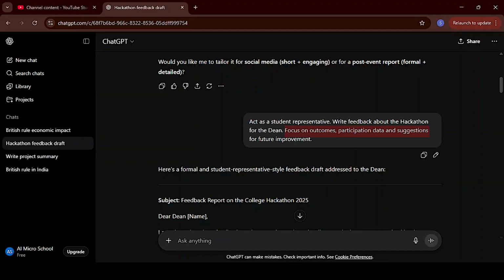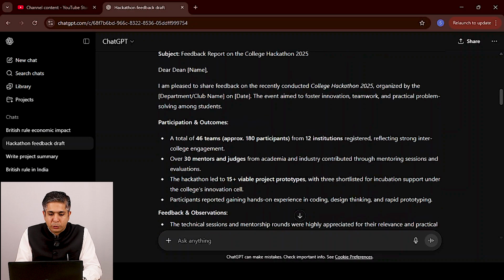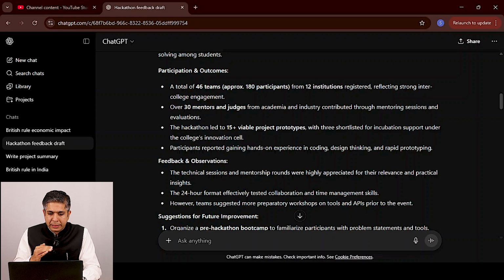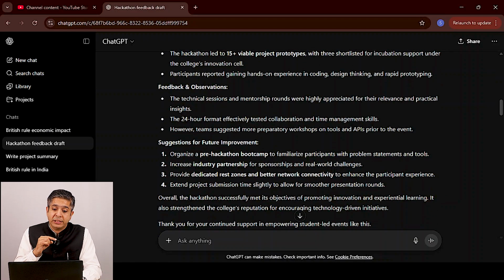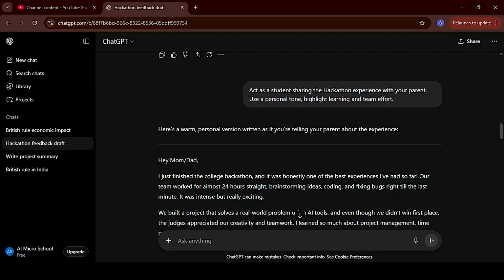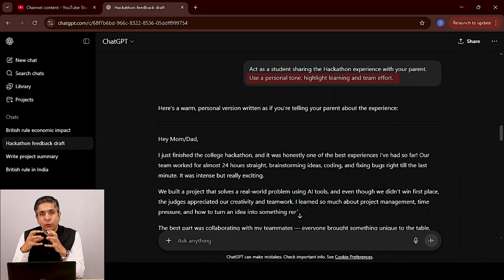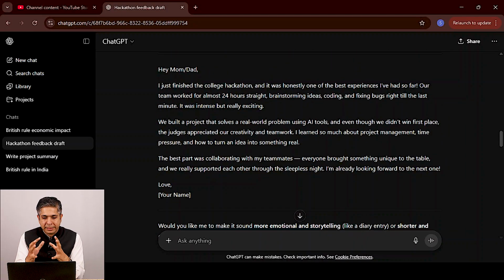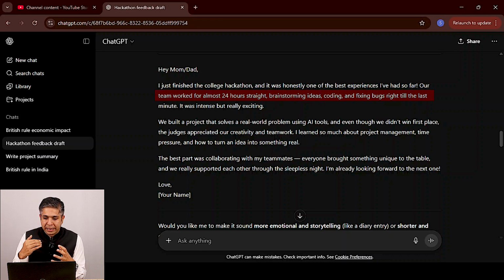Structured Prompting Prompt Chaining & Audience Switching Explained | Prompt Engineering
Learn how to make AI understand exactly what you mean.

In this session, Dr Sagar Gulati explains how students can master Structured Prompting—combining Prompt Chaining and Audience Switching to communicate effectively with AI tools like ChatGPT, Gemini, and Copilot.

Whether you are drafting an email to your Dean, writing an internship pitch to a Recruiter, or explaining your idea to a Parent, the way you frame your prompt changes everything.
You’ll also see how to build multi-step AI workflows (Prompt Chains) that refine your ideas stage by stage—just like a human mentor would.

What you’ll learn in this video:

How to adapt one idea for multiple audiences using the 1-Page Prompt Card.

How to connect prompts logically to build multi-stage AI responses.

How structured thinking transforms AI from a search tool into a true collaborator.

Step-by-step Indian student examples—from writing a scholarship email to preparing for campus placements.